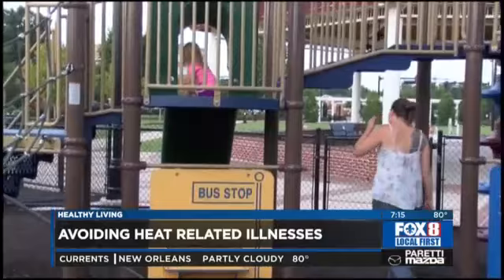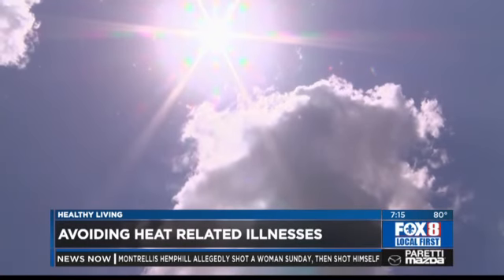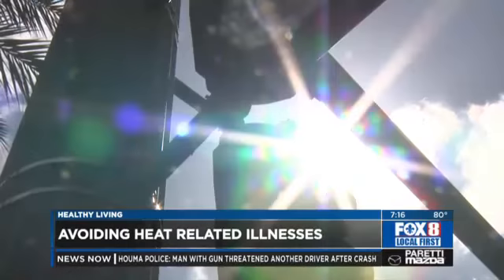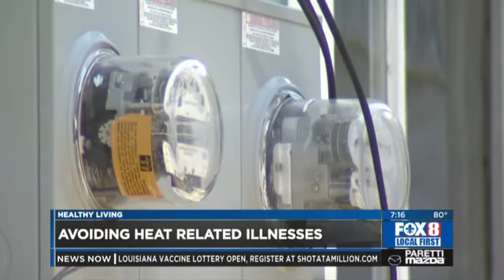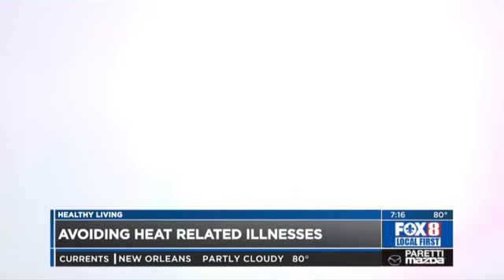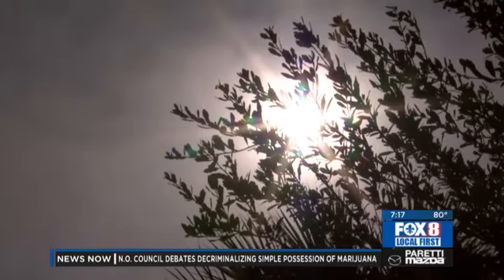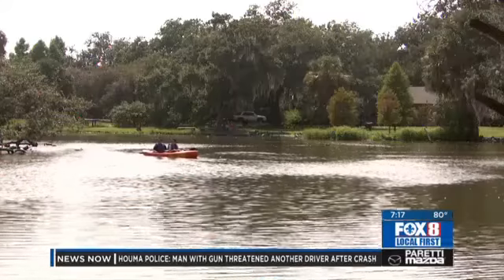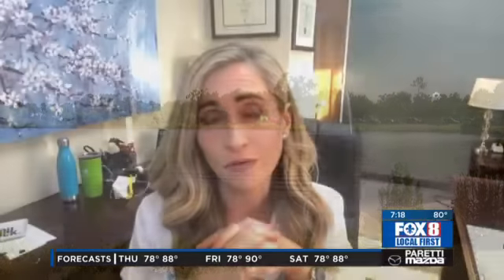Heat Related Illness with Dr. Meredith Maxwell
Summer is here, along with the heat and humidity. It’s important to remember that too much time or activity outdoors on these hot summer days can lead to heat illnesses, especially for older adults. Touro Family Medicine Physician, Dr. Meredith Maxwell, is here to explain the what heat related illness you need to look out for this summer.